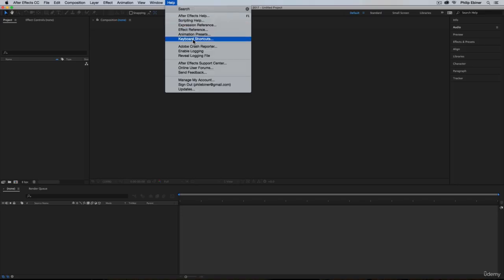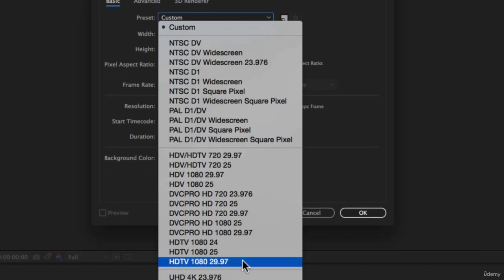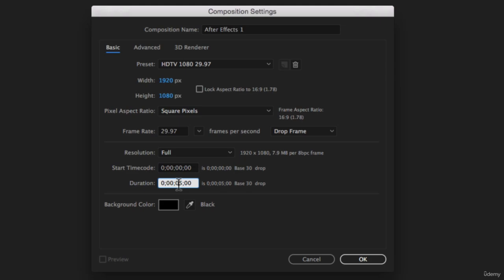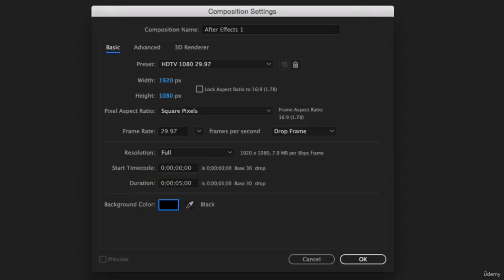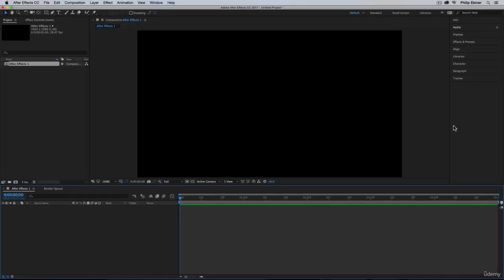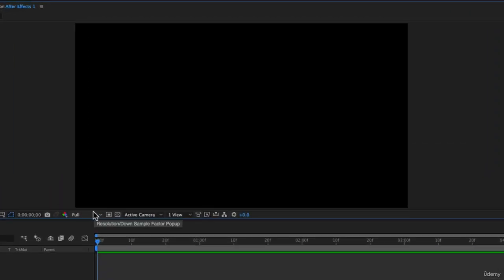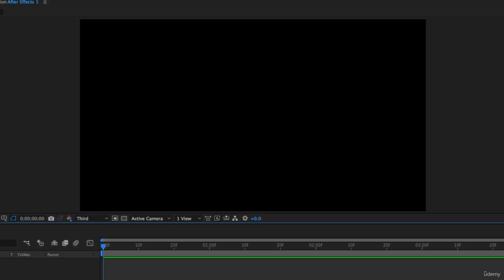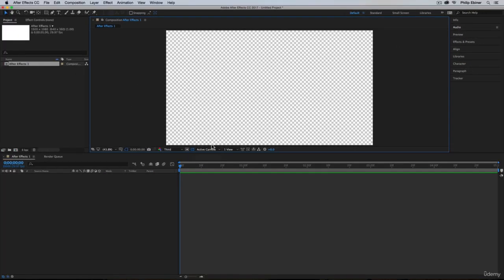Start a New Composition After Effects Course